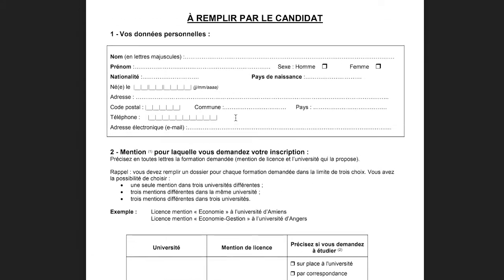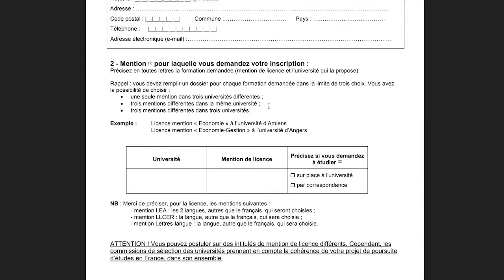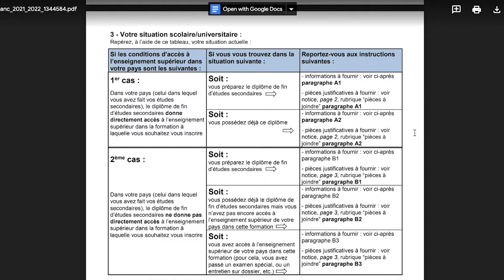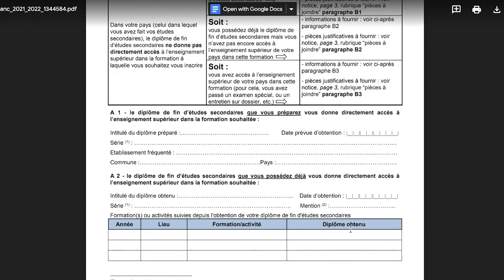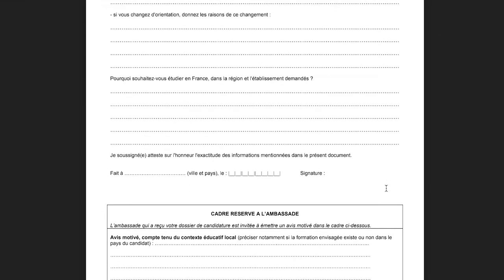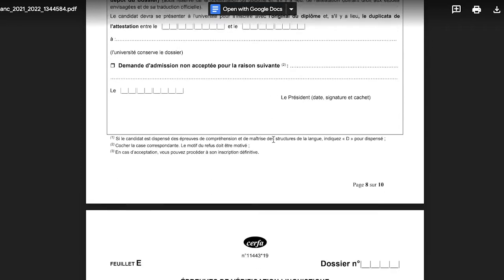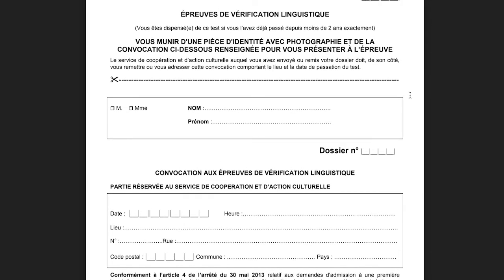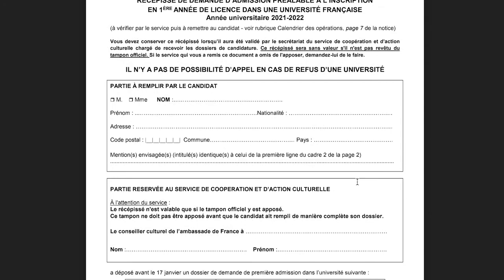DAP APPLICATION STEP BY STEP | studying in France, demande d'admission préalable, dossier blanc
in today's video I get into detail about the application process for international students applying to study a first year bachelor in France.

if you are from one of the 46 countries included in the "Etudes en France" procedure, here is the link to the page where you will complete your application

here are the links to the DAP applications (blanc)

here is the link to the information sheet for the dossier blanc application -